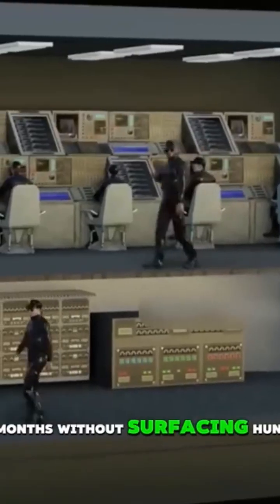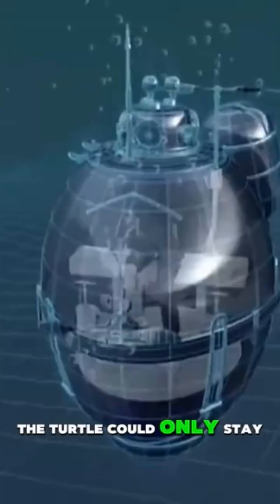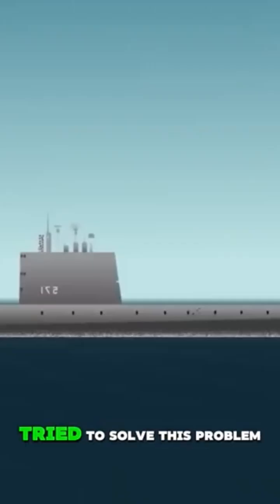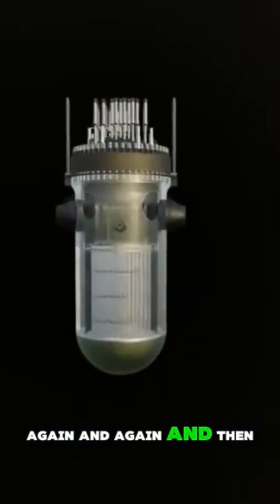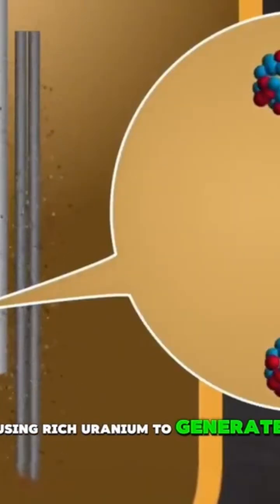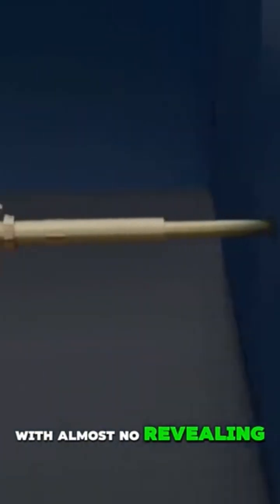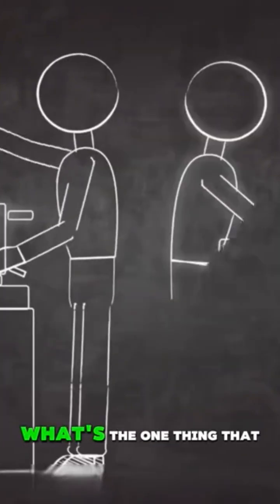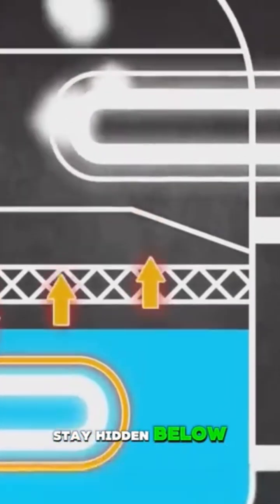HOW SUBMARINE STAY UNDERWATER FOR MONTHS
How Submarines Stay Underwater for Months
Submarines don’t just “hold their breath” they are self-contained underwater cities. Here’s how they manage it:

1. Nuclear power (for military submarines)
Most submarines that stay underwater for months are nuclear-powered.A nuclear reactor produces heat Heat turns water into steam Steam spins turbines to generate electricity This gives: unlimited power for years no need for oxygen or fuel from outside
The submarine only surfaces when food runs low.

2. Making oxygen onboard Submarines create their own oxygen.They use electricity to split water (H₂O) into:oxygen (for breathing) hydrogen (vented or stored) This process is called electrolysis.

3. Removing carbon dioxide Crew members exhale CO₂. Submarines remove it using:
chemical scrubbers (like lithium hydroxide)
modern filtration systems This keeps the air breathable.

4. Fresh water from seawater They make drinking water onboard by: distilling seawater using heat or reverse osmosis So fresh water never runs out.

5. Food and supplies Months of food are stored everywhere: behind walls under floors
between equipment As food runs out, mission ends.

6. Pressure & hull design The pressure hull is:
thick steel or titanium round-shaped to resist deep-sea pressure This lets submarines safely stay deep for long periods.

7. Why they don’t surface Staying submerged makes submarines: nearly invisible safe from detection strategically powerful

Short Summary: Nuclear submarines stay underwater for months because they generate their own power, oxygen, water, and air — the only real limit is food and crew endurance.

KEYWORD 👇👇👇

how long can a submarine stay underwater
how do submarines stay underwater
how long submarine stay underwater
how long can submarines stay underwater
living underwater how submarines work
how submarine go inside water
stay underwater for 2 minutes
submarine
submarine movies
submarine spotted myrtle beach
submarine pickup
submarine command
submarine movies full length free
submarine documentary
submarine implosion
submarine pitcher
submarine ambience
submarine life
submarine alarm
submarine antarctica
submarine alarm sound effect
submarine alex turner
submarine accident
submarine asmr
submarine at myrtle beach
submarine andrew e
submarine attack